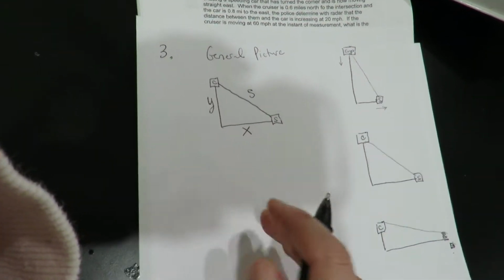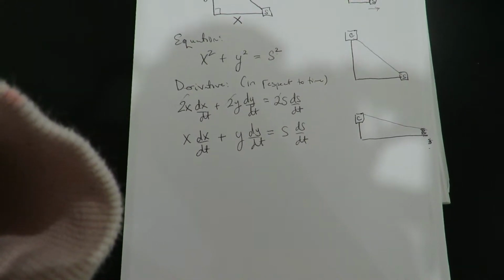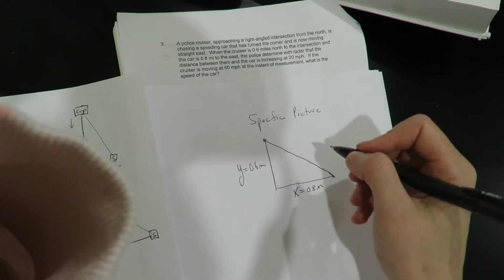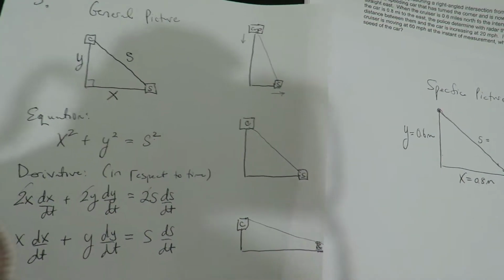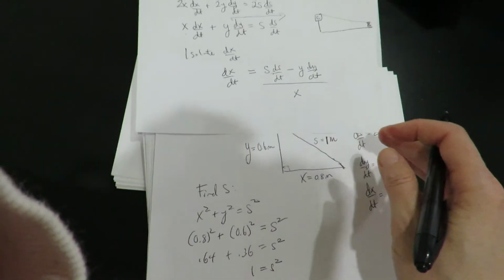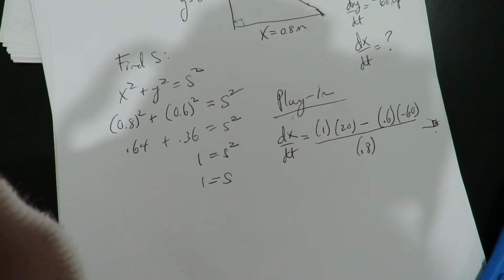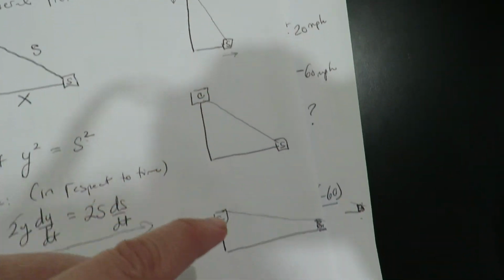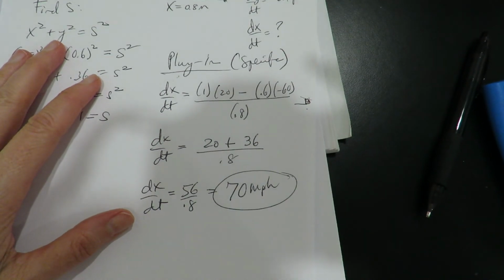Example 3 for Related Rates